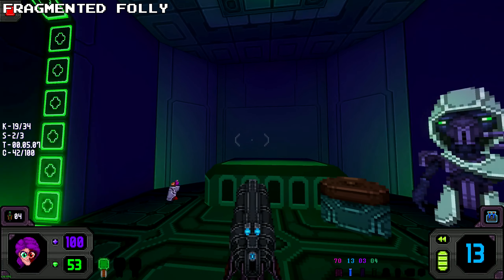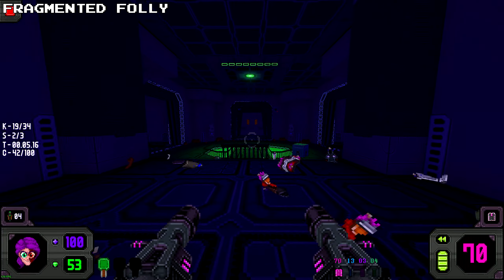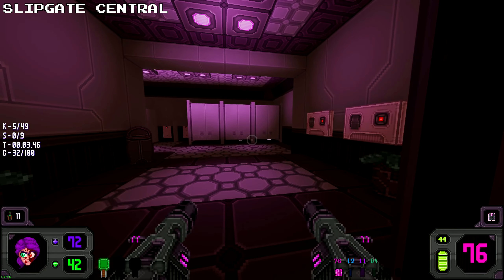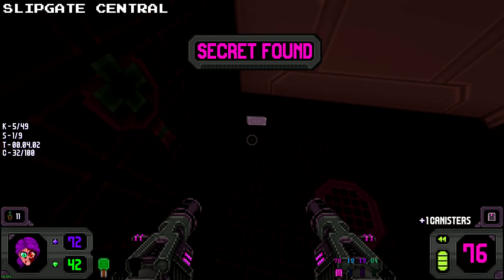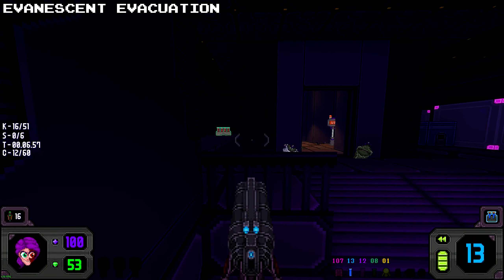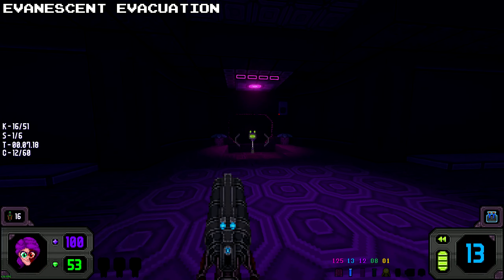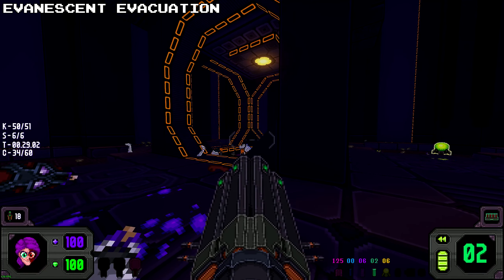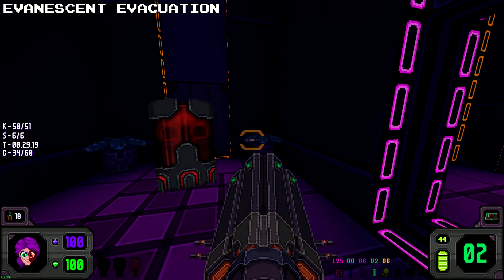Viscerafest - Prologue & Chapter 1 Cyber Slaughter - All Secrets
💬 Have any thoughts or questions? Share them in the comments below. I love hearing from The viewers and will do My best to respond to as many comments as possible.

📌 Timestamps:

0:00 - Intro
0:10 - CONTAINMENT CARNAGE
2:24 - STIFLED STORAGE
3:47 - FRAGMENTED FOLLY
4:46 - DISPOSABLE DANGER
7:22 - SLIPGATE CENTRAL
10:19 - WAYWARD WATCHERS
10:40 - EVANESCENT EVACUATION